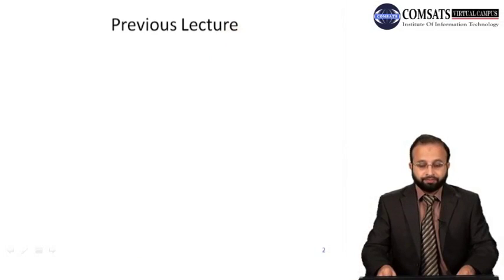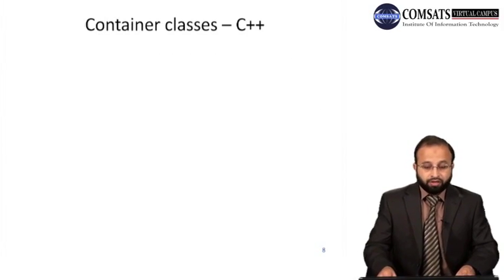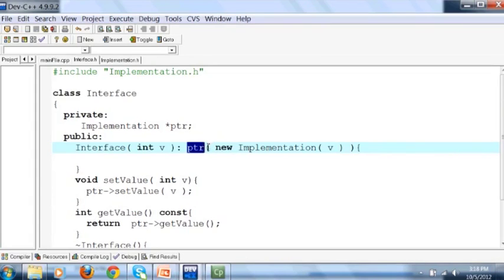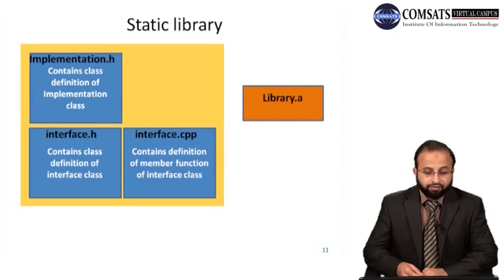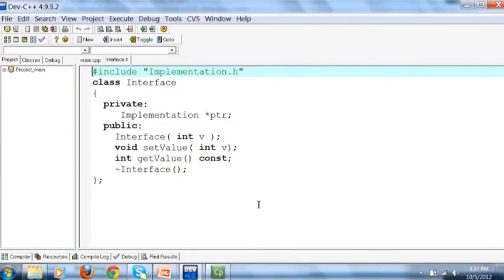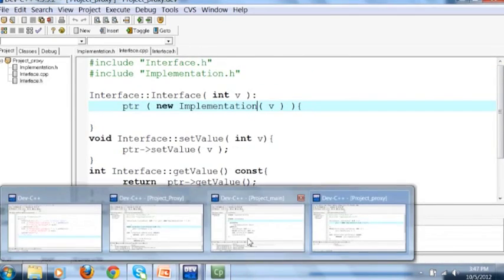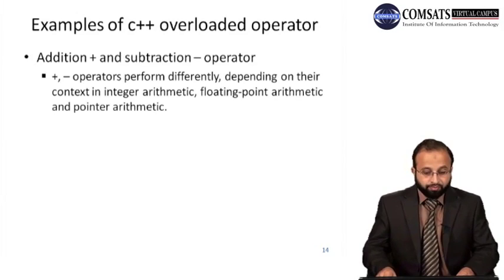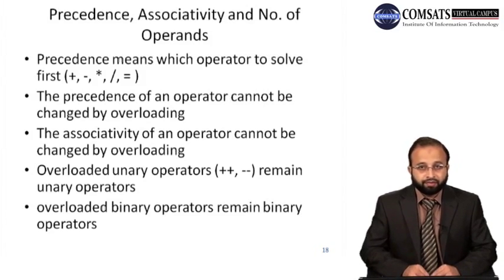C++ Abstract Data Type Hindi Urdu LECTURE 07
C++ is a powerful programming language that is widely used for developing software applications in a variety of industries. One of the key features of C++ is its ability to create abstract data types (ADTs), which are essential for designing complex programs that require data organization and manipulation.

In this video, we will explore the concept of abstract data types in C++ in detail. We will begin by explaining what abstract data types are and why they are important. We will then move on to discuss the different types of abstract data types in C++, including arrays, structures, and classes.

Next, we will cover the basics of encapsulation and data hiding, which are essential concepts in the creation of abstract data types. We will explain how to create and use objects in C++, including how to define classes and methods, and how to create objects from those classes.

Throughout the video, we will provide examples and demonstrations to help you understand the concepts and how to implement them in your own code. By the end of the video, you will have a solid understanding of abstract data types in C++ and how they can be used to create powerful and efficient software applications.